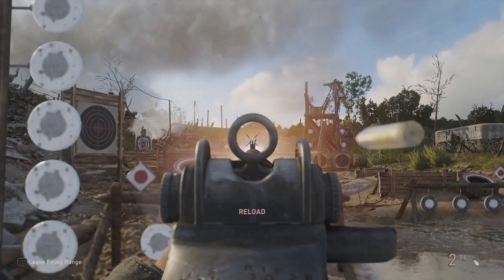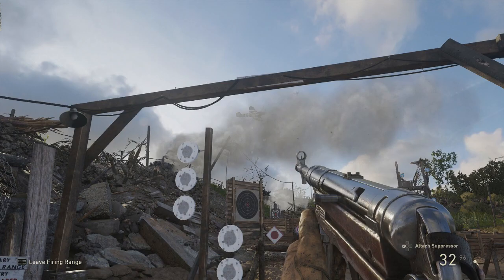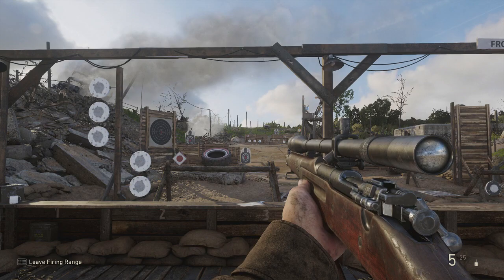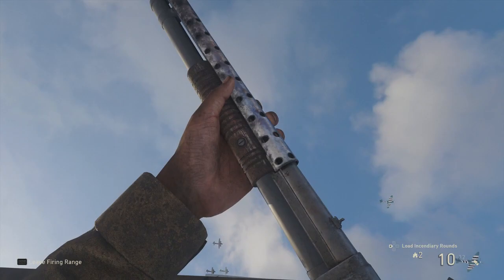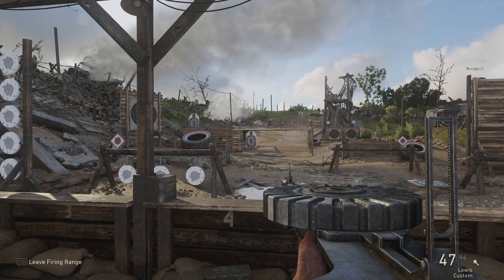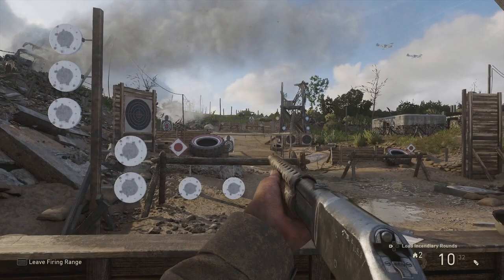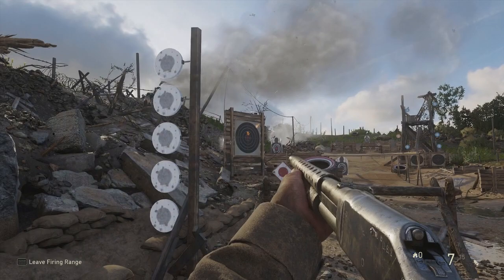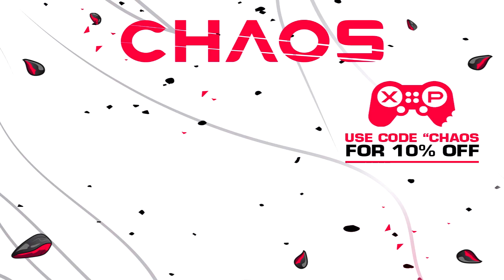Michael Condrey CONFIRMS Something NEVER BEEN DONE in Call of Duty | Chaos